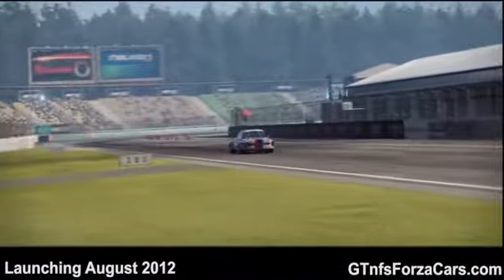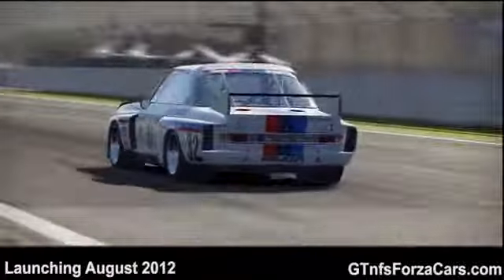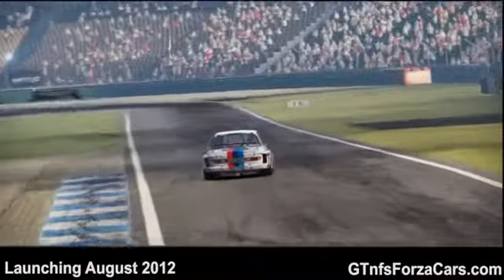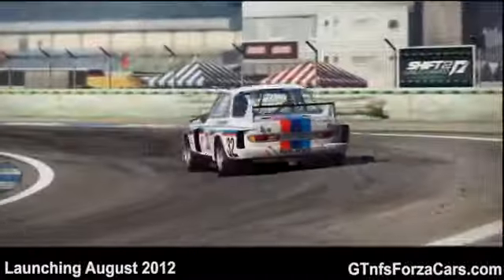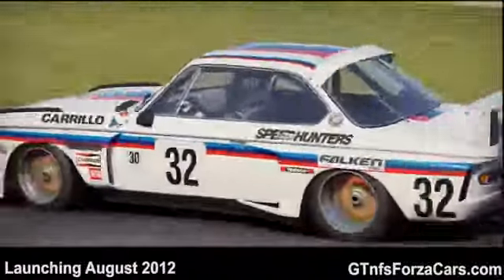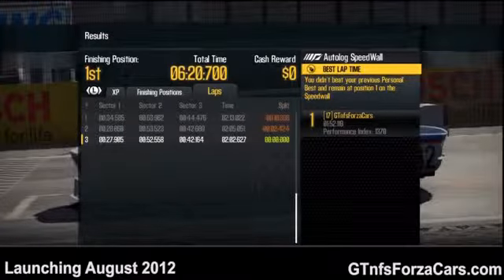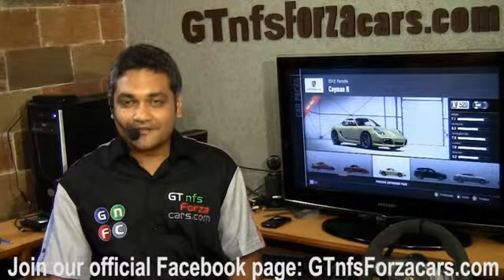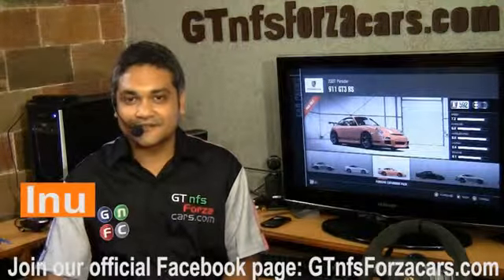NFS Shift 2 -Hockenheim -1975 BMW 3 0 CSL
Shift 2 Unleashed 1975 BMW 3 0 CSL at Hockenheim Ring - Stock Sim car with no tunings or upgrades. Controllers Used -- Logitech G27 Wheel and Pedals. Need for Speed Shift 2 Gameplay.